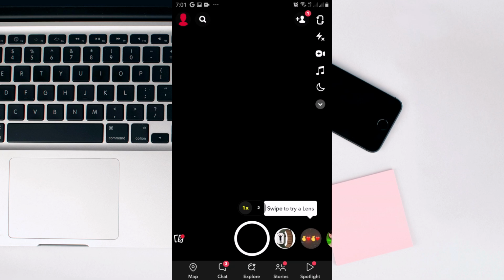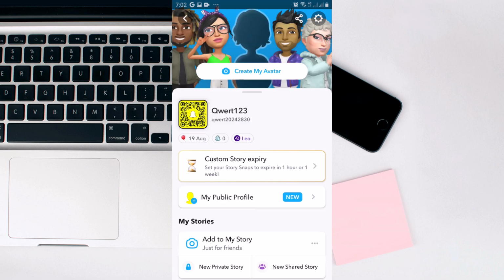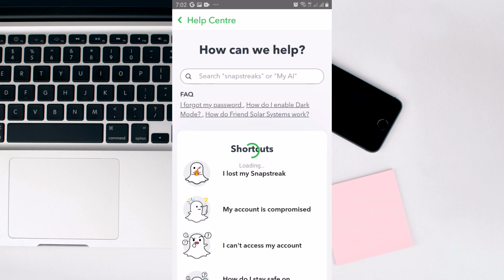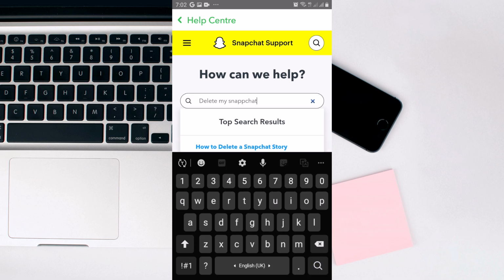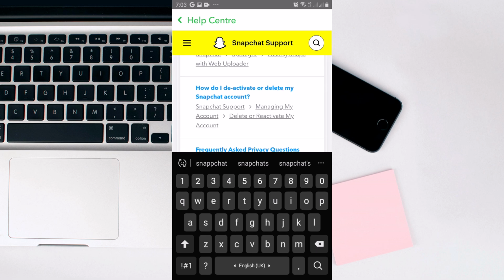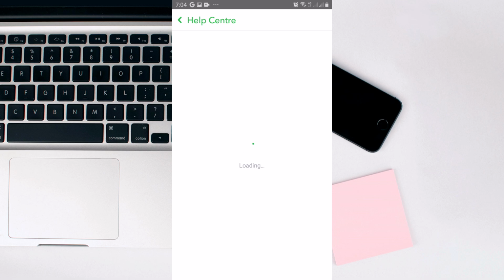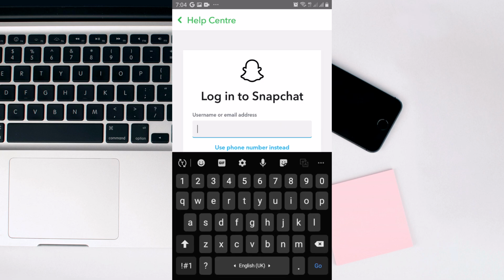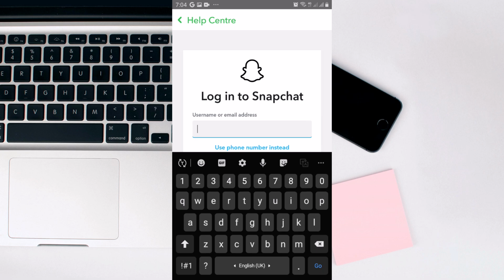How To Delete Snapchat Account On Android - Full Guide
Are you looking to permanently delete your Snapchat account on Android? You're in the right place! In this easy-to-follow tutorial, DigitalKnowledge101 will guide you through every step to ensure your Snapchat account is deleted securely and without hassle.

What you'll learn in this video:

Simple steps to delete your Snapchat account using an Android device.
How to navigate Snapchat settings for account deletion.
Important things to know before you delete your account.
Tips on how to reactivate your Snapchat account if needed.